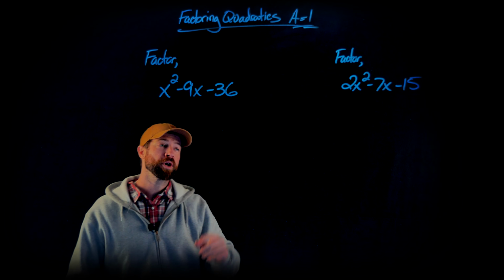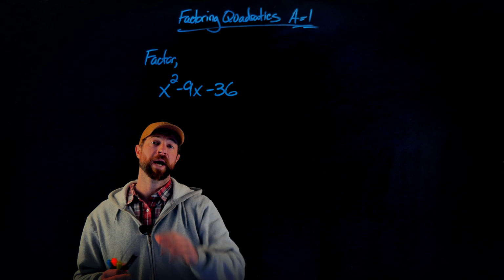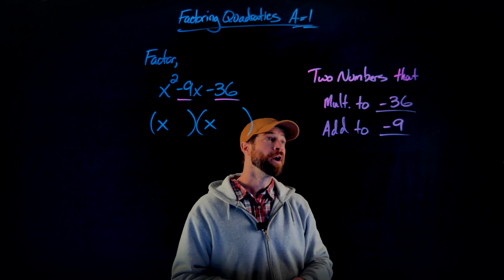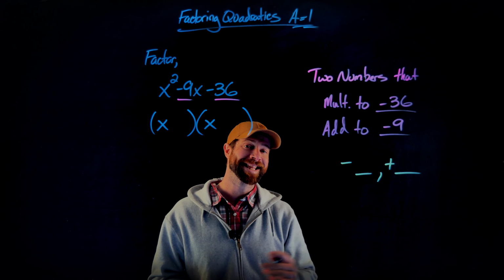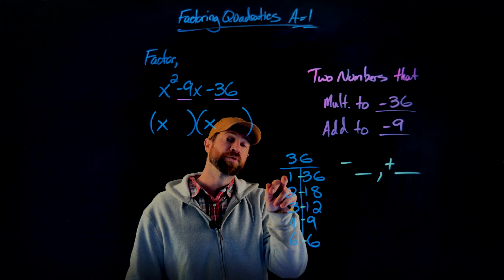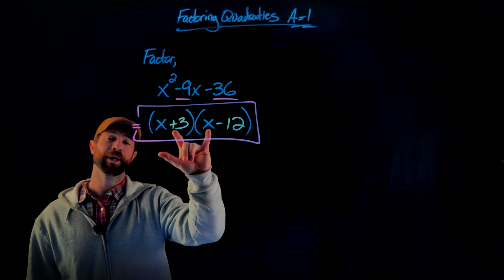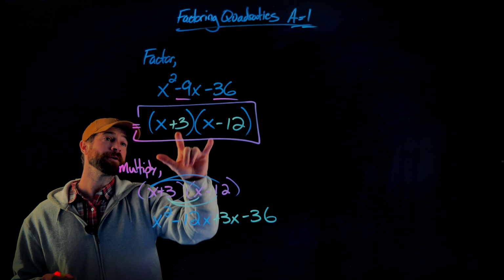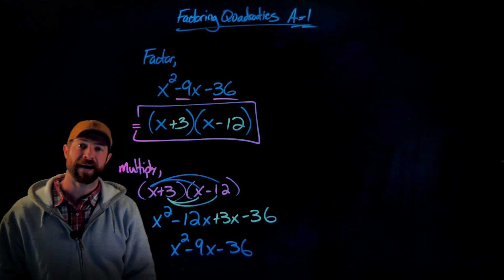Factoring Quadratics A=1